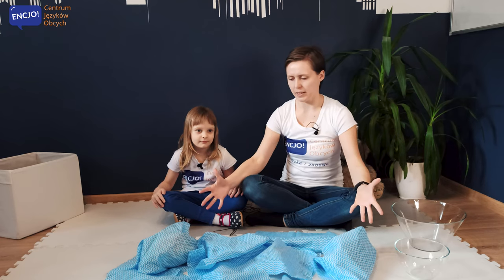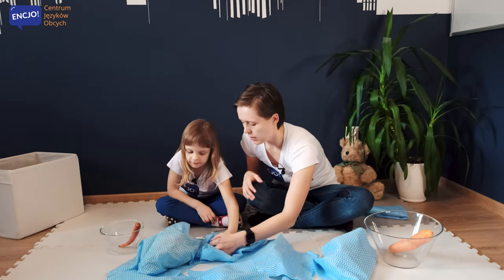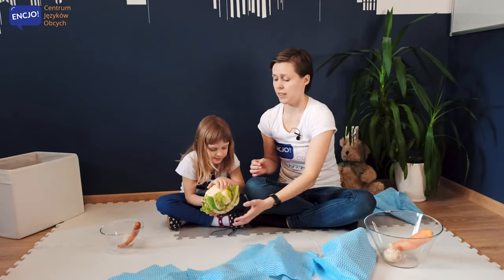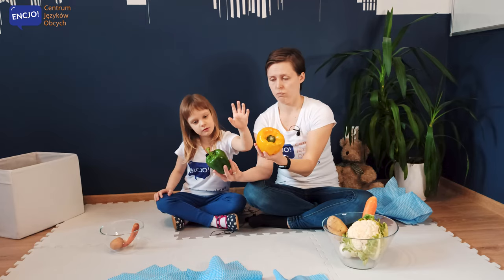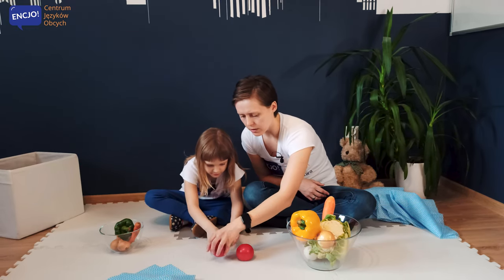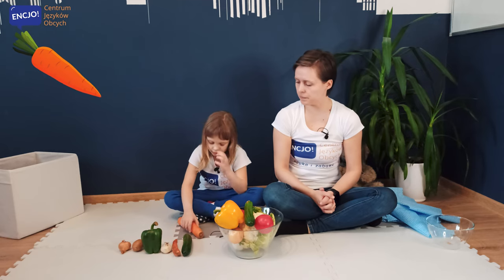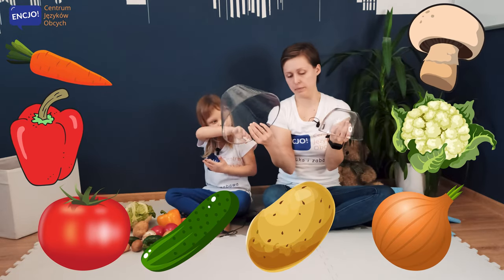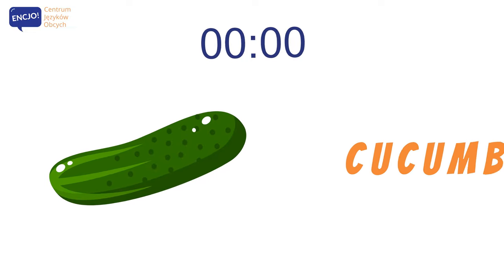Warzywa po angielsku | VEGETABLES in English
Angielski dla dzieci: wesoło, kolorowo, zabawnie i mądrze. Moja Aniela pomoże Twojemu dziecku opanować i utrwalić angielskie słówka. W tym filmie usłyszysz poprawną wymowę warzyw w języku angielskim. Są to jedne z podstawowych słów, które poznajemy ucząc się języka angielskiego. I tak samo jak w języku polskim tak i w angielskim ich znajomość jest bardzo pomocna w życiu codziennym. Po obejrzeniu tego video będziesz już wiedzieć jak powiedzieć papryka, kalafior czy ogórek.. Nazwy warzyw po angielsku powtarzaj w trakcie filmu dla lepszego utrwalenia. Zwróć uwagę na pisownię i również ją poćwicz. Odsłuchaj nagranie kilka razy, dzięki temu szybciej osłuchasz się z nowymi słowami. A na końcu sprawdź się rozwiązując nasz quiz. Dzięki Anieli nauka angielskiego dla początkujących będzie przyjemnością.
ZAPRASZAMY DO OGLĄDANIA!

Do zobaczenia na angielskim w Bochni lub na kursie angielskiego on-line   :-)